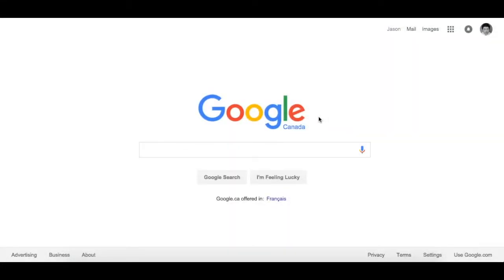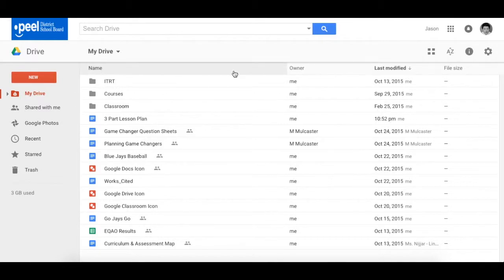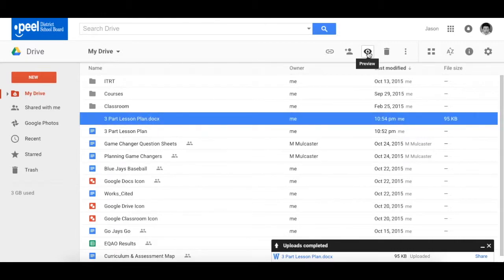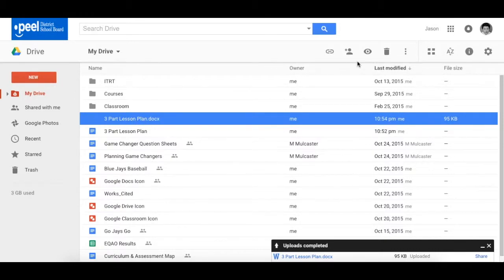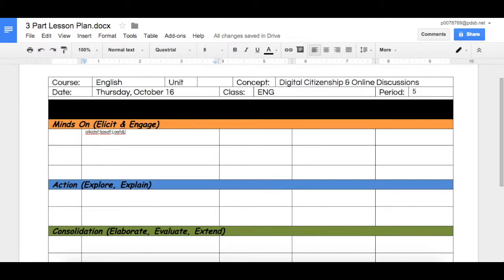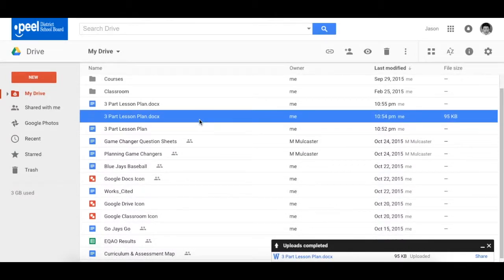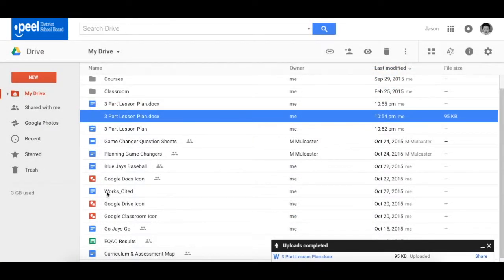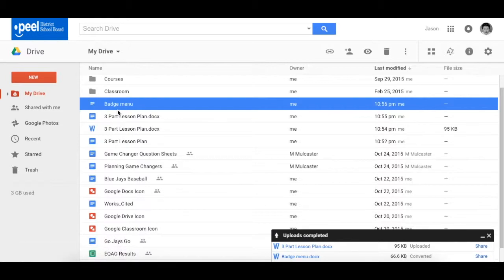Converting Files into Google Format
This video illustrates how to convert individual files as well as large groups of files into Google Docs format.